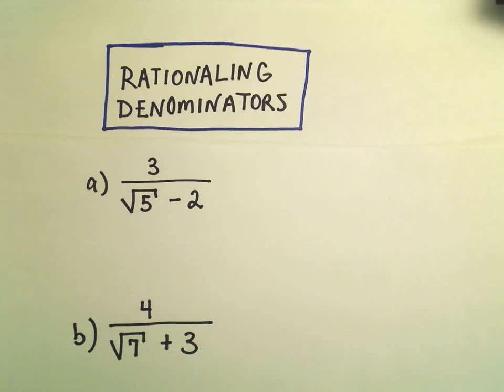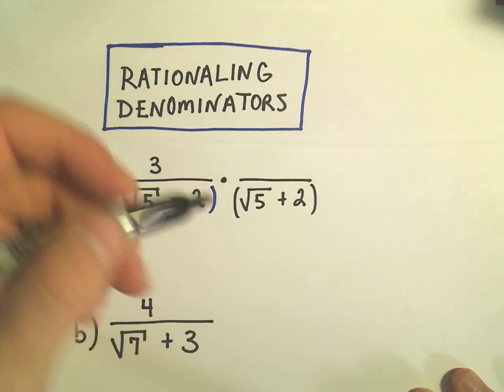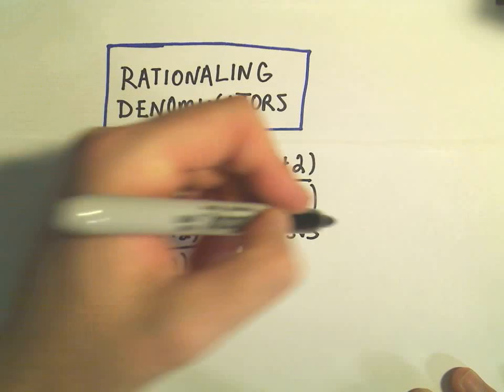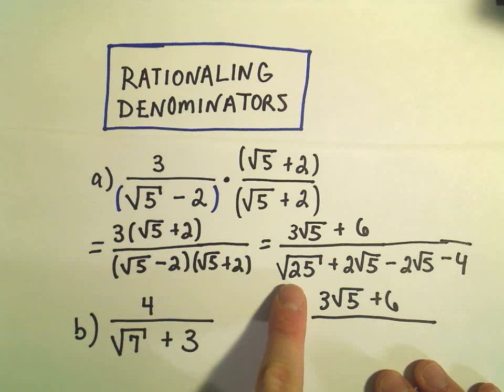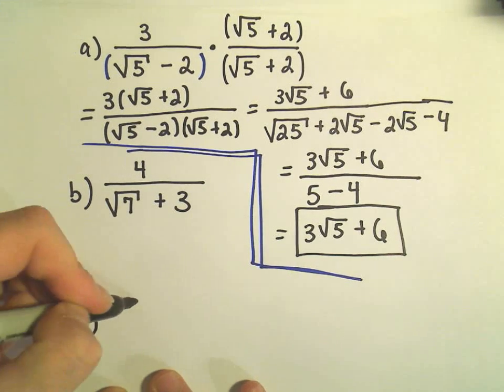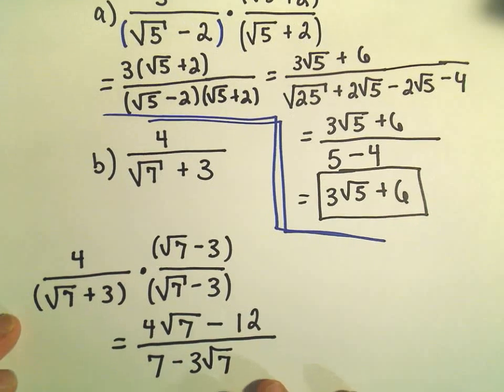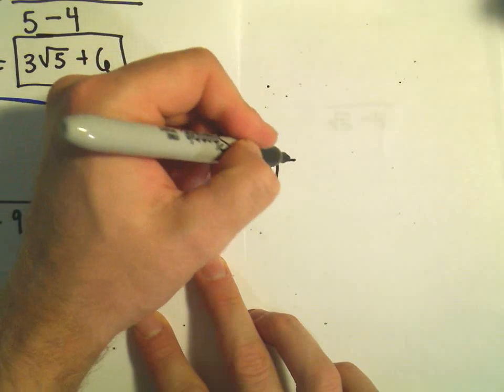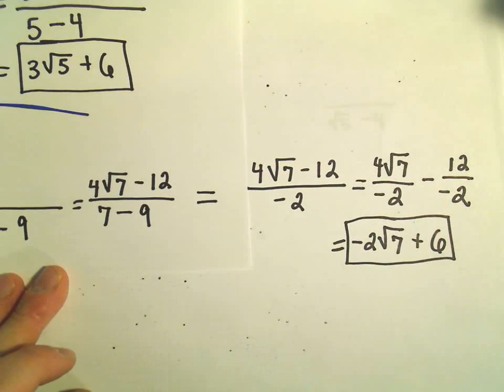Rationalizing the Denominator - Example 1